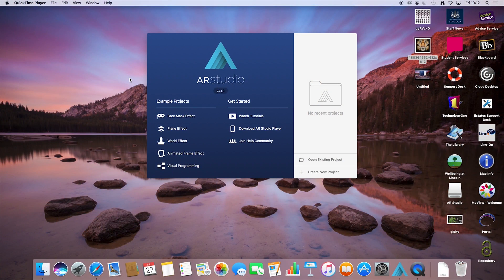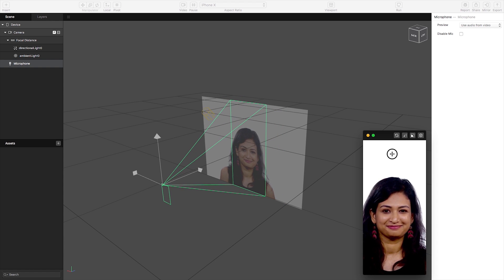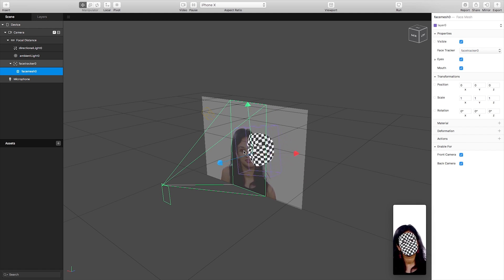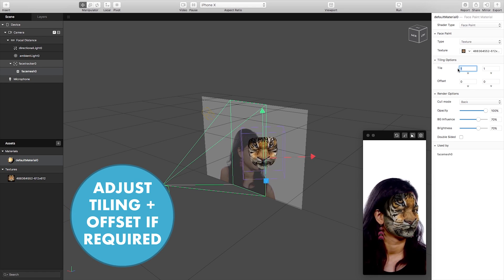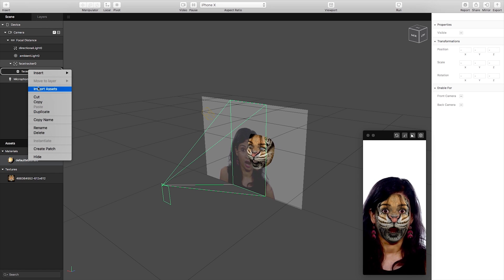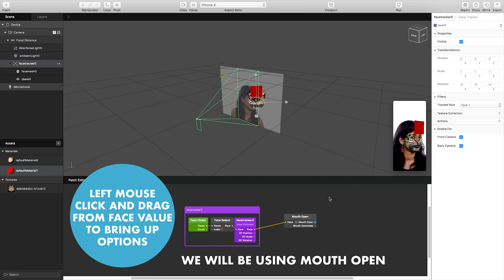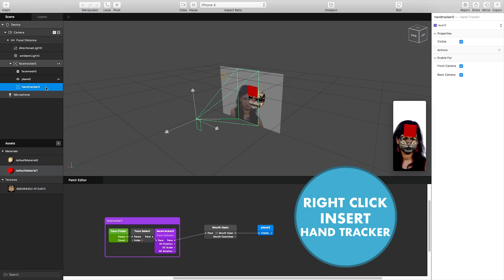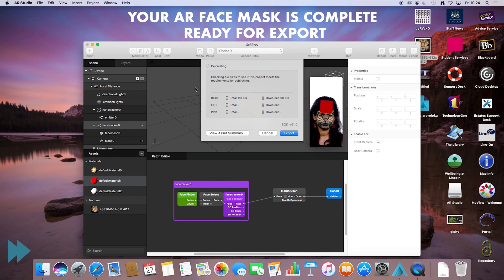ARStudio | Face Masking Tutorial (NOW CALLED AR SPARK)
AR Spark is a FREE application from Facebook that allows for the creation of AR Filters. In this tutorial, we will create a simple Face mask with mouth open interaction